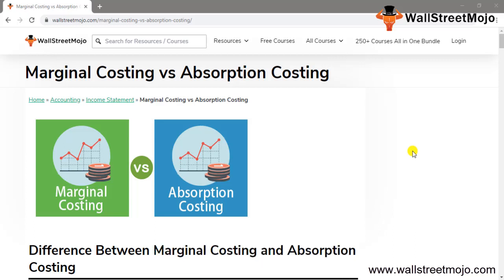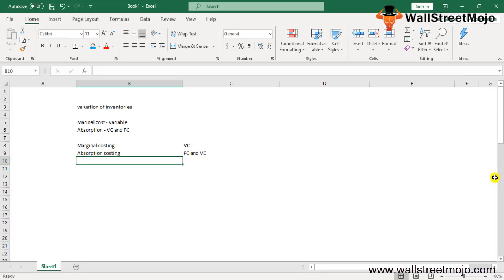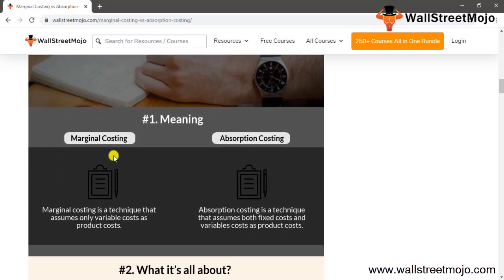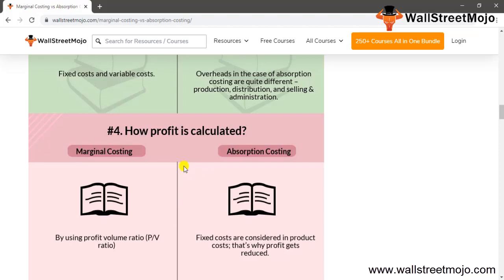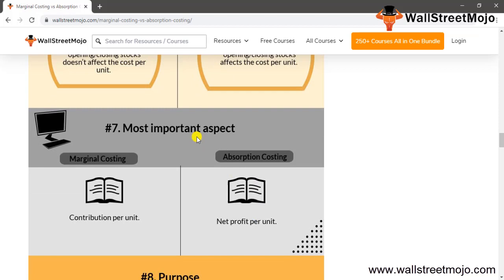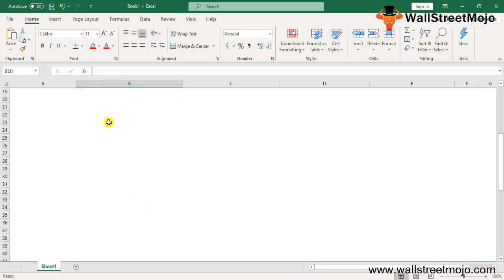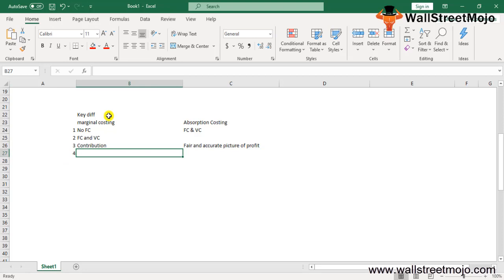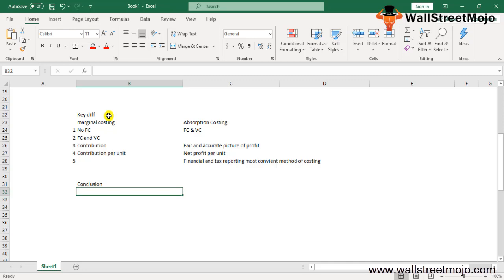Marginal Costing vs Absorption Costing | Top Differences You Must Know!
In this video, on Marginal Costing vs Absorption Costing, here we discuss top differences between Marginal Costing vs Absorption Costing along with infographics and comparison table.

𝐖𝐡𝐚𝐭 𝐢𝐬 𝐌𝐚𝐫𝐠𝐢𝐧𝐚𝐥 𝐂𝐨𝐬𝐭𝐢𝐧𝐠?

Marginal costing is a method which considers the variable costs as the cost of the product and the fixed costs as the cost of the period

𝐖𝐡𝐚𝐭 𝐢𝐬 𝐀𝐛𝐬𝐨𝐫𝐩𝐭𝐢𝐨𝐧 𝐂𝐨𝐬𝐭𝐢𝐧𝐠?

Absorption costing is a method which considers both fixed and variable costs as product cost

𝐃𝐢𝐟𝐟𝐞𝐫𝐞𝐧𝐜𝐞 𝐁𝐞𝐭𝐰𝐞𝐞𝐧 𝐌𝐚𝐫𝐠𝐢𝐧𝐚𝐥 𝐂𝐨𝐬𝐭𝐢𝐧𝐠 𝐯𝐬 𝐀𝐛𝐬𝐨𝐫𝐩𝐭𝐢𝐨𝐧 𝐂𝐨𝐬𝐭𝐢𝐧𝐠

#1 - Marginal costing doesn’t take fixed costs into account under product costing or inventory valuation. Whereas, Absorption costing takes both fixed costs and variable costs into account.

#2 - Marginal costing can be categorized as fixed costs and variable costs.Whereas, Absorption costing can be categorized as production, distribution, and selling & administration.

#3 - Marginal costing can be measured as a contribution per unit. Whereas, Absorption costing can be measured as net profit per unit.

To know more about the 𝐌𝐚𝐫𝐠𝐢𝐧𝐚𝐥 𝐂𝐨𝐬𝐭𝐢𝐧𝐠 𝐯𝐬 𝐀𝐛𝐬𝐨𝐫𝐩𝐭𝐢𝐨𝐧 𝐂𝐨𝐬𝐭𝐢𝐧𝐠, you can go to this 𝐥𝐢𝐧𝐤 𝐡𝐞𝐫𝐞